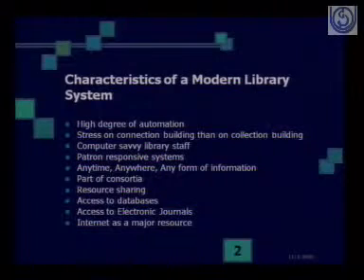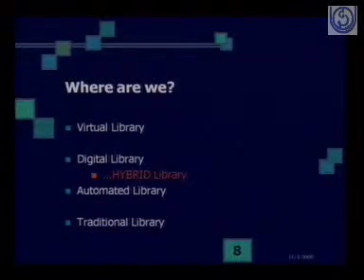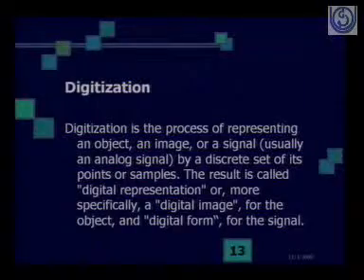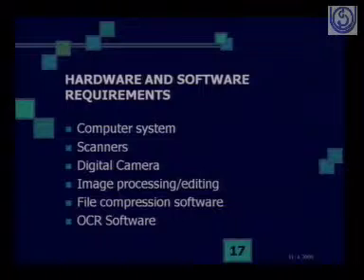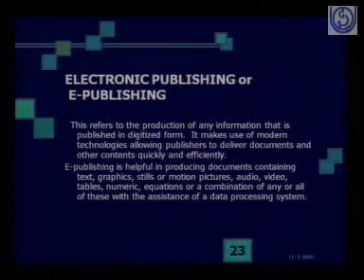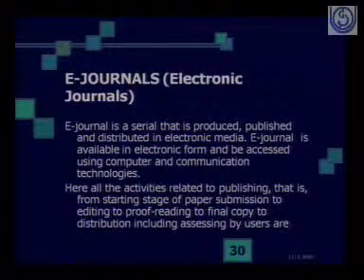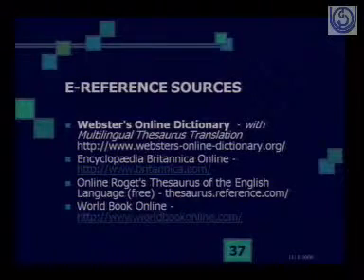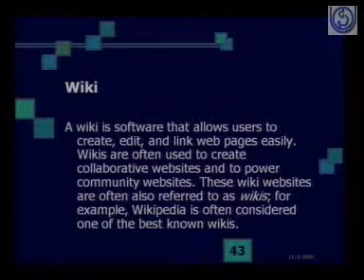Digital Librarie e Products and Services